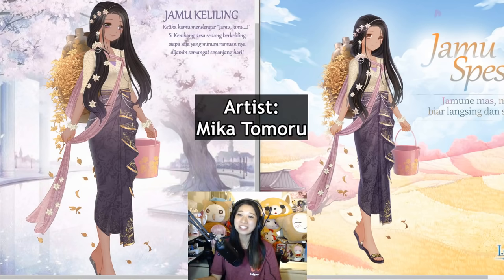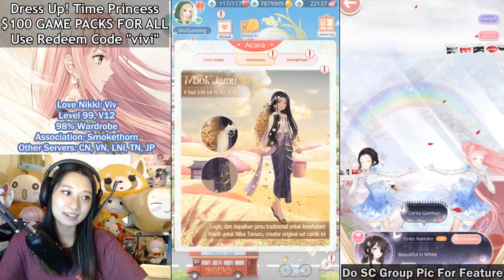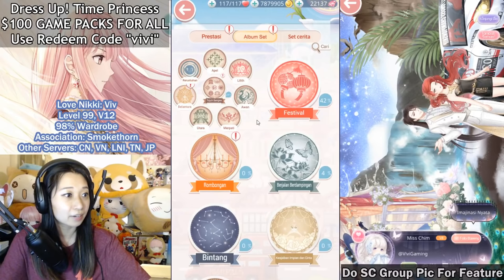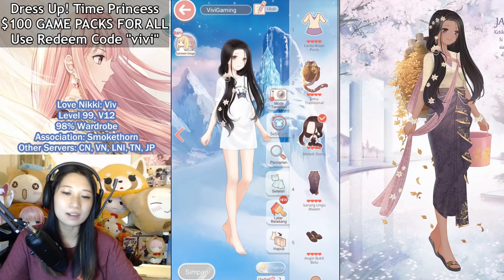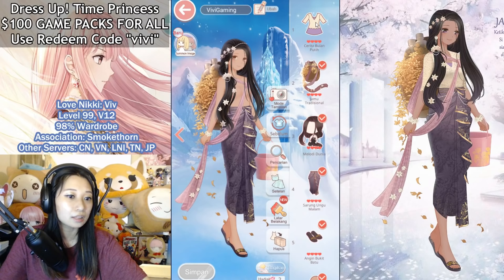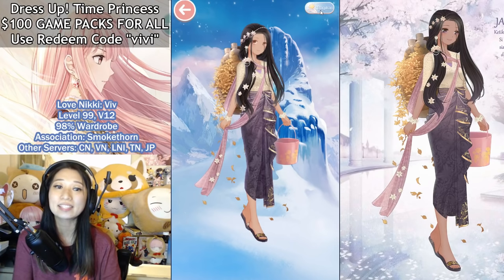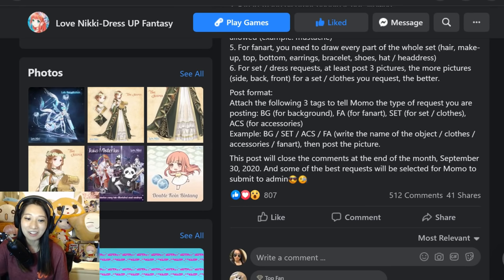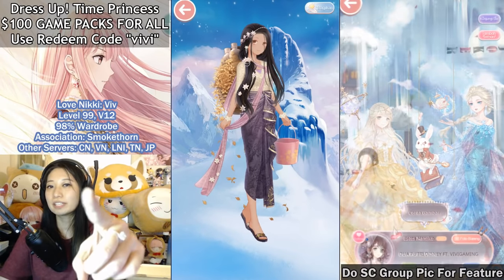This Artist Got Their Suit Implemented In Love Nikki Indonesia. ARTISTS, COME SUBMIT YOUR ENTRIES!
Calling All Artists.
(Check the pinned post)

Download [Dress Up! Time Princess] to start your beautiful & magical adventure
Don't forget to use my code "vivi" to redeem $ 100 game packs.
How to redeem with your code: Click “Style Pass” at the upper left corner, then click “Others” and use “vivi” to redeem your special packs.